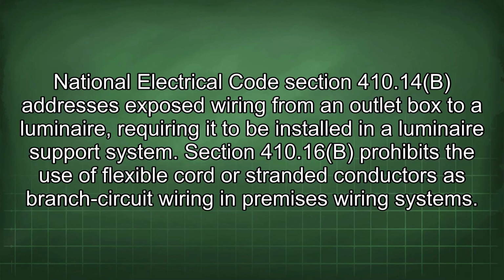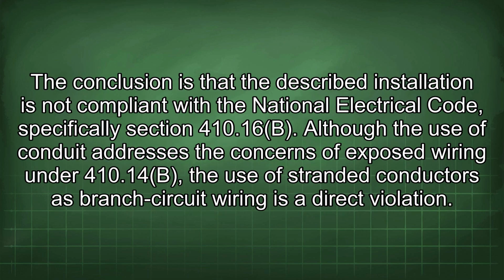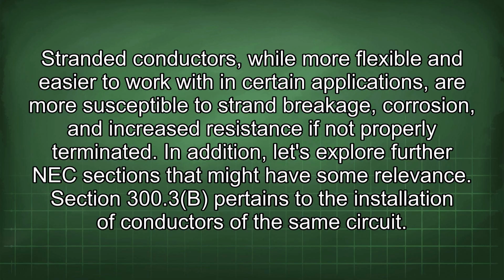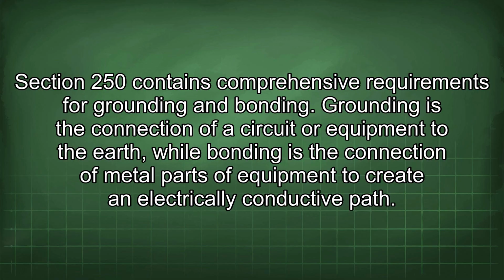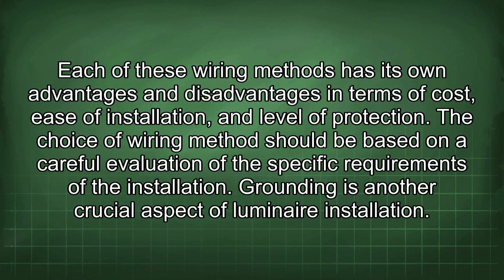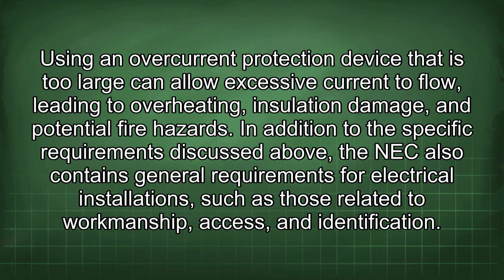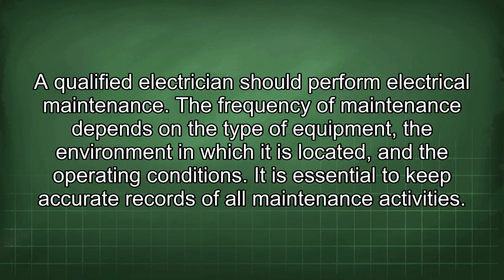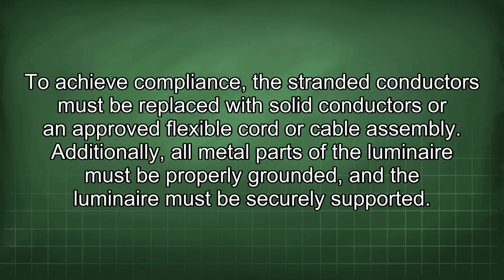Florescent Luminaire Wiring and NEC Compliance Explained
Analyzing florescent luminaire wiring in relation to NEC 410.14(B) and 410.16(B). This video discusses the requirements for exposed wiring and stranded conductors. Understand code compliance for safe and legal electrical installations.